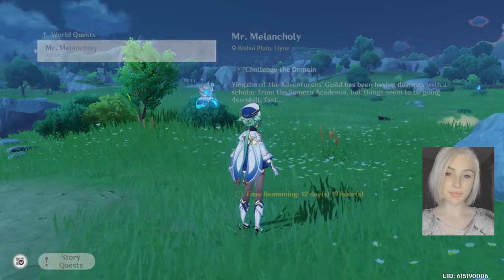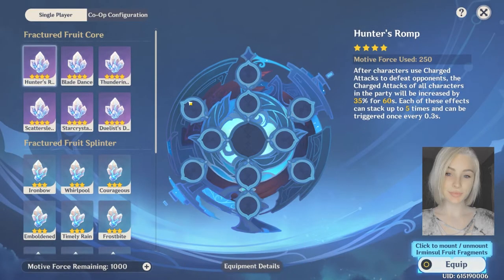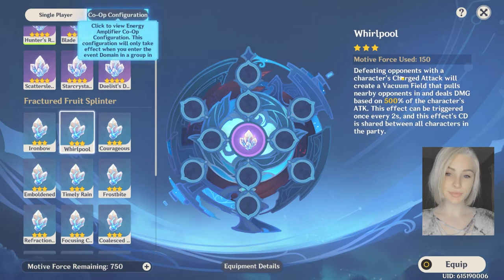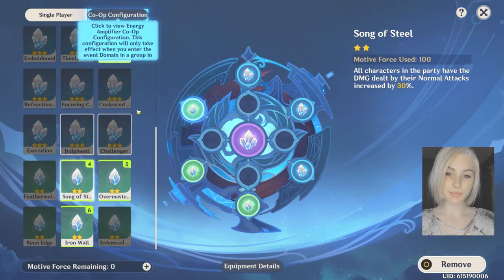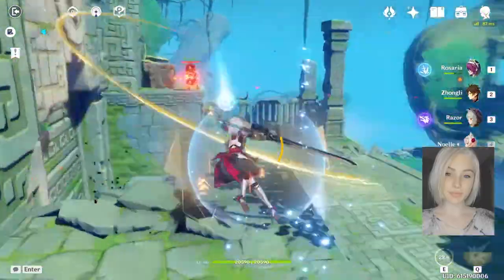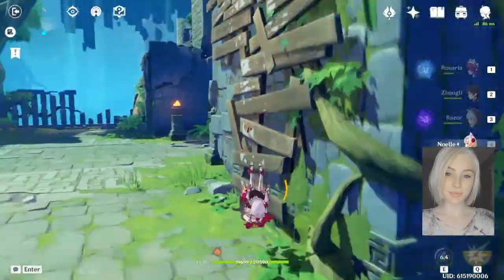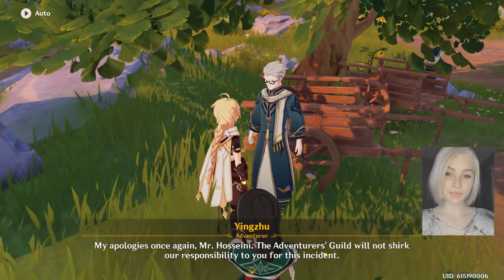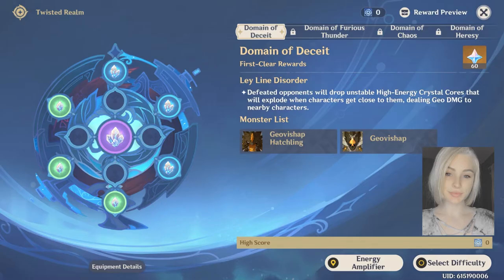Vishap's Rest Domain! Mr. Melancholy Quest! Energy Amplifier Event!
In this video we begin the new Mr. Melancholy quest that is available in Genshin Impact as part of the new Energy Amplifier event, featuring the Twisted Realm. This part focuses on the part of the quest that wants you to visit Vishap's Rest domain.

Join me as I explore the domain and go over what the Energy Amplifier does.